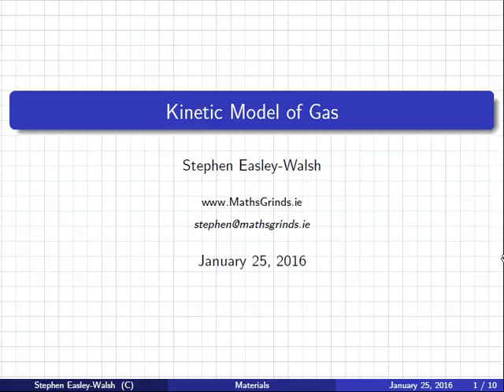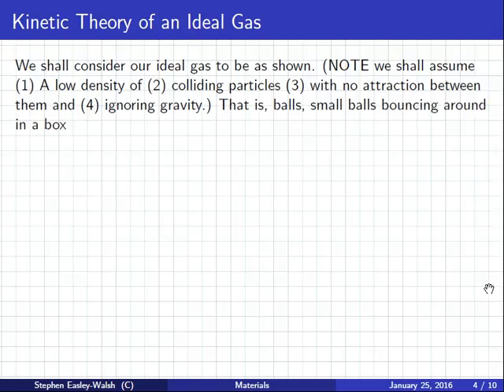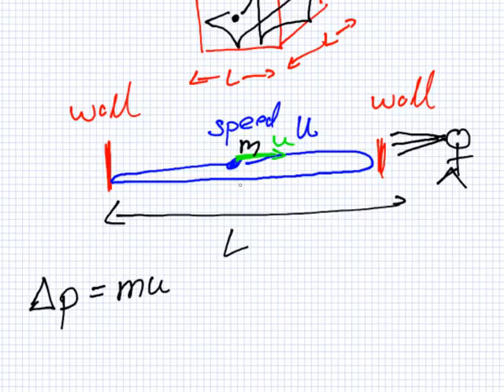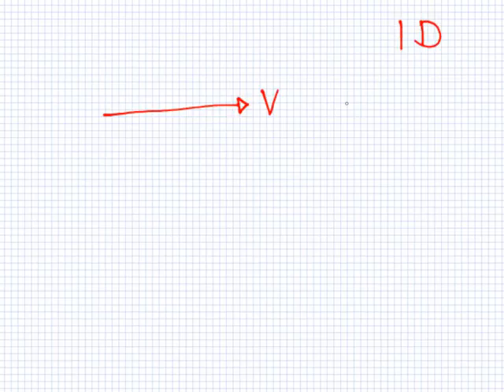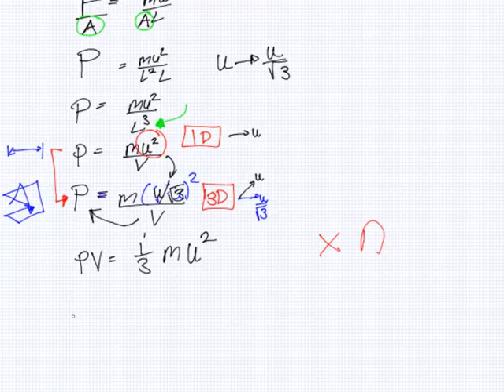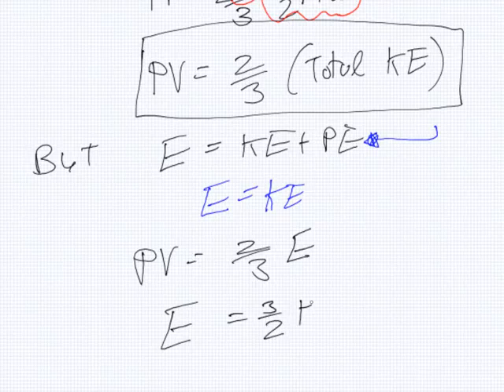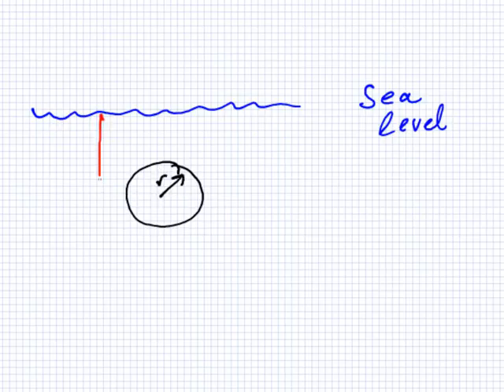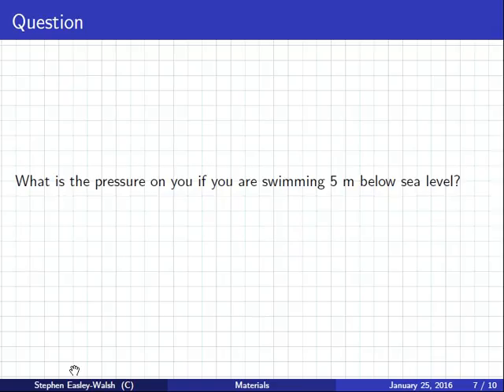Physics | Lecture | Materials | Ideal Gas Law | NCUK